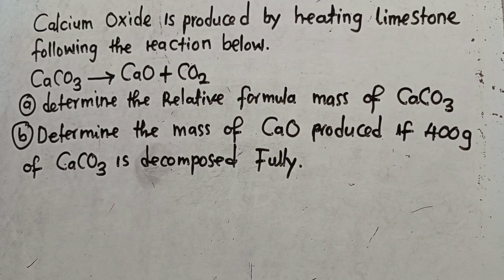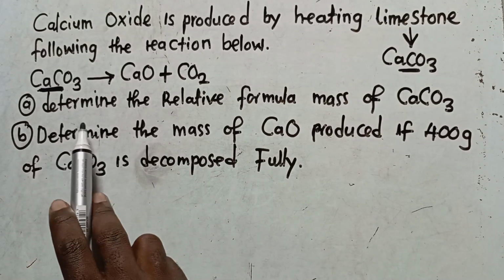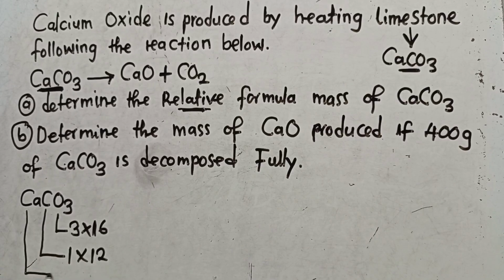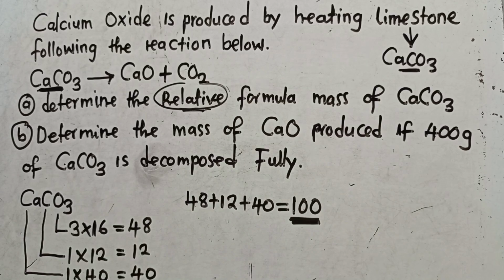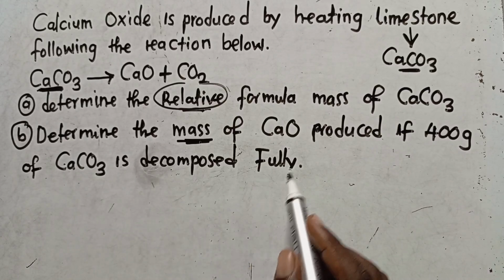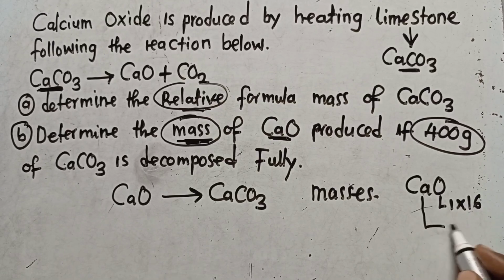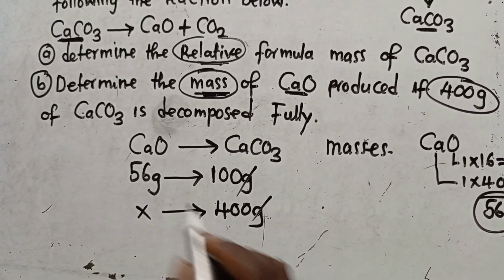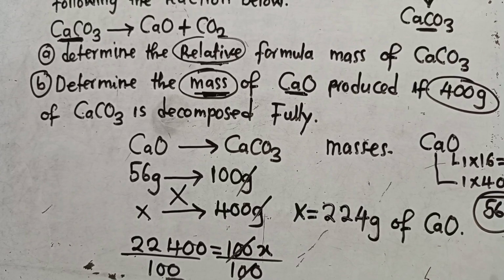CHEMISTRY - How to Calculate the Mass from Equation || Harrison J Zulu Tutor